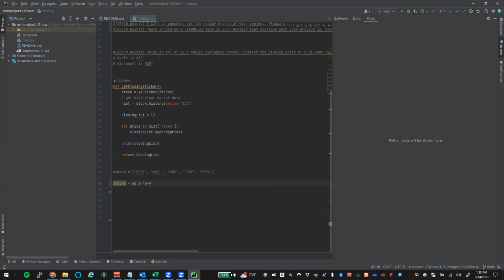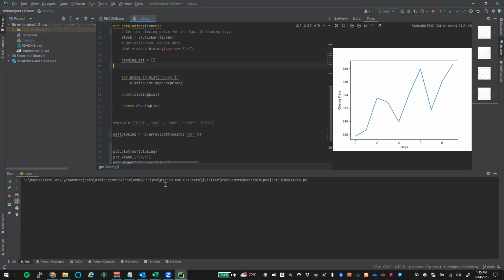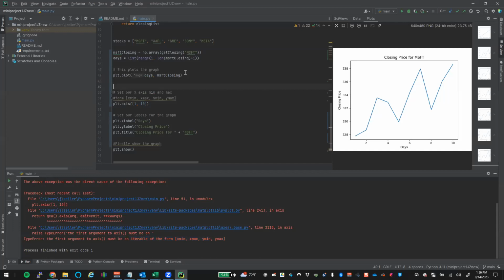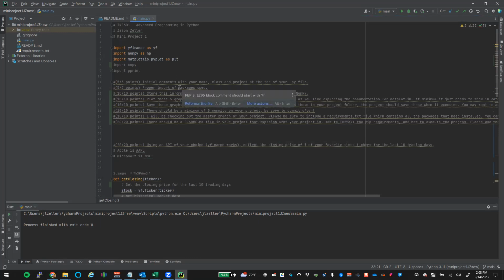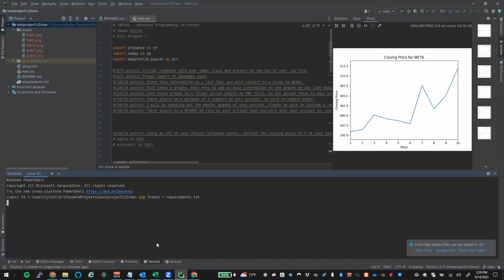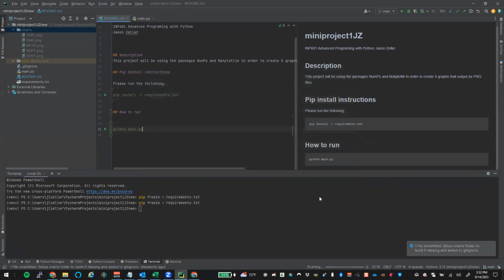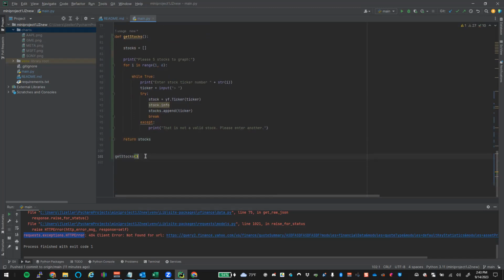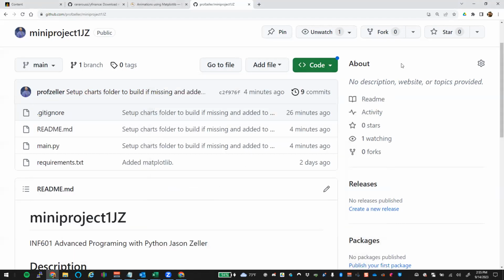INF601 - Miniproject 1 Starter - Part 2